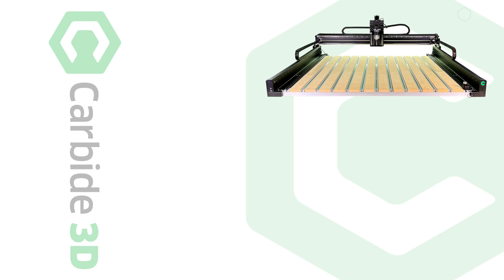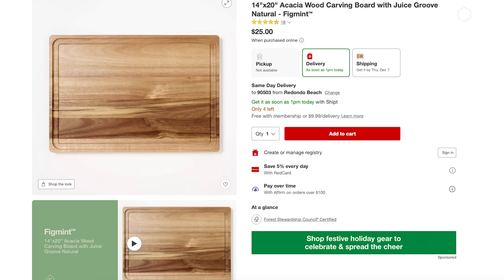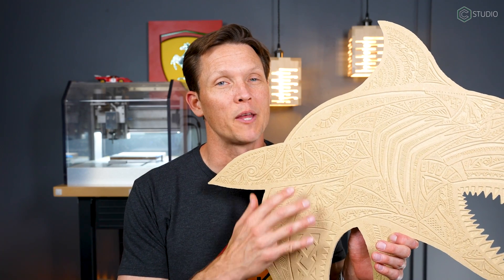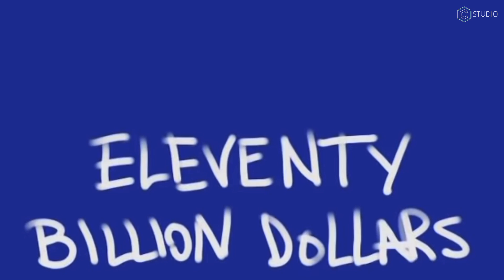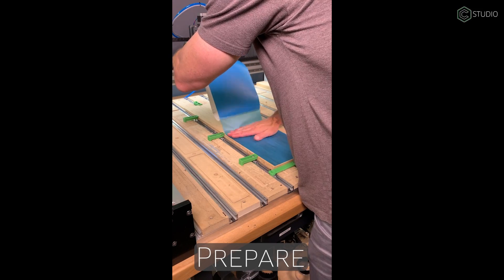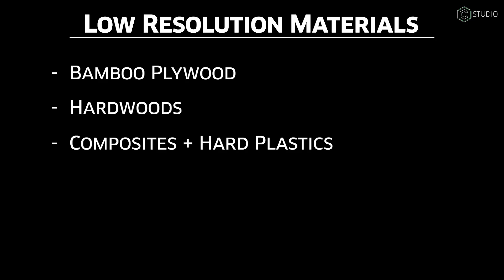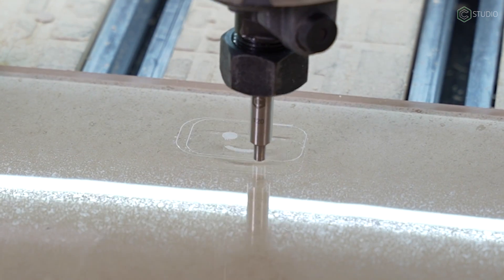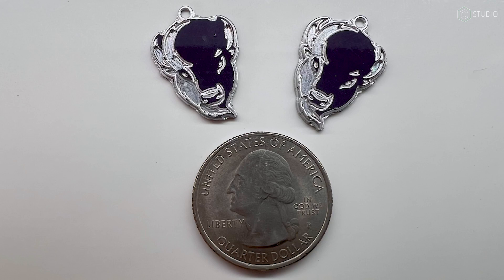Consider Material Resolution for Cutting with Shapeoko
Understanding the physical characteristics and capability of the materials you cut in your CNC machine is vitally important.  Here, Kevin takes you through various materials and their unique features.   Additionally, he shares a workholding tip that will increase your success with large sheet projects.

ENDMILLS:
MC Etcher